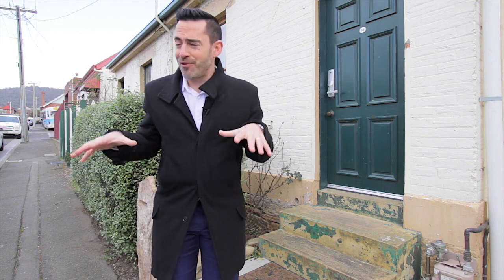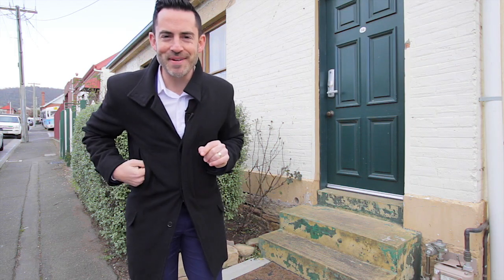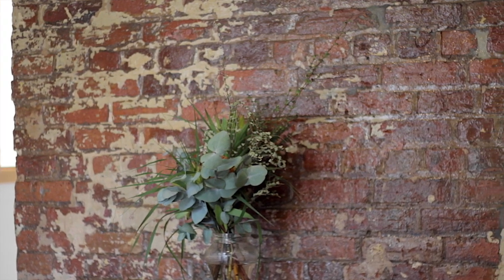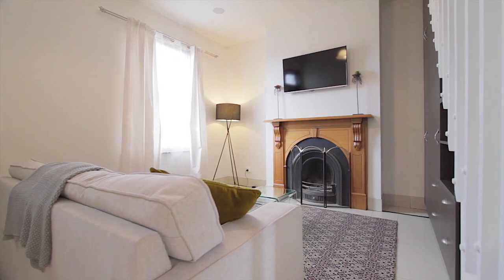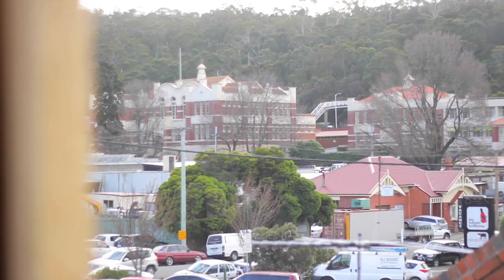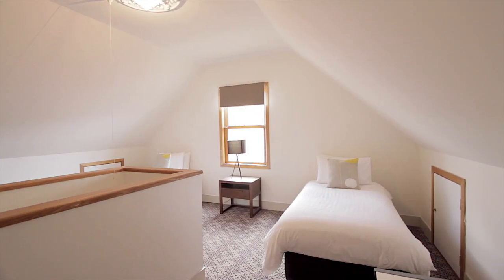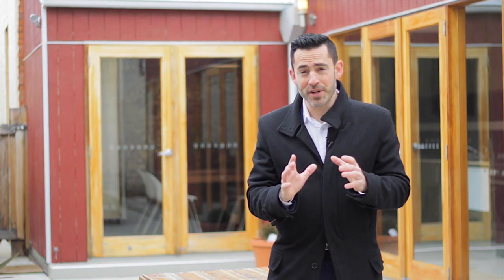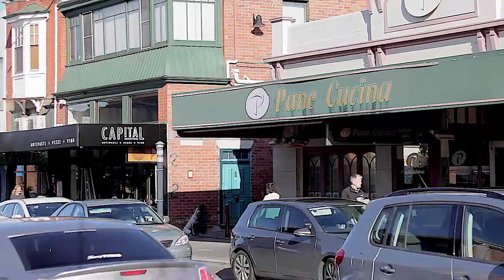Petrusma Property Profile - 35 Feltham Street, North Hobart